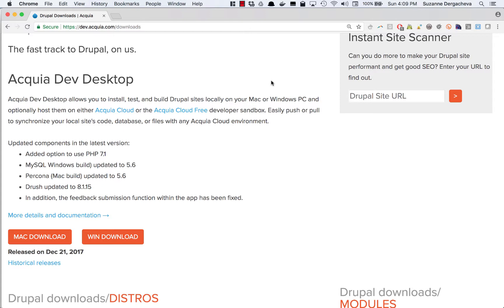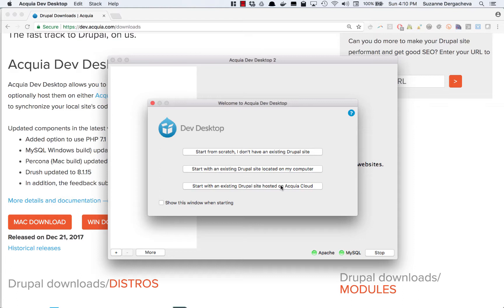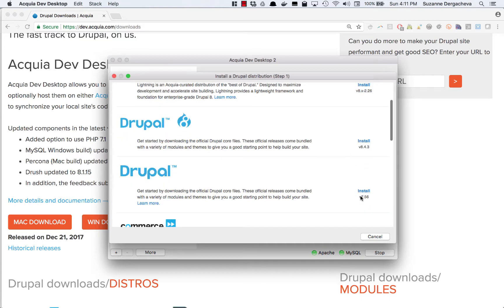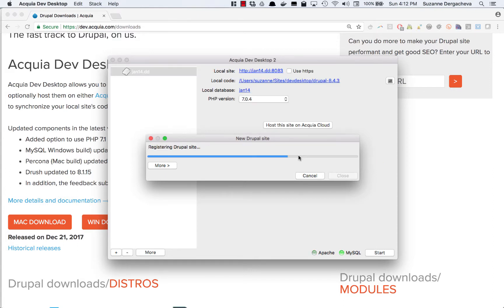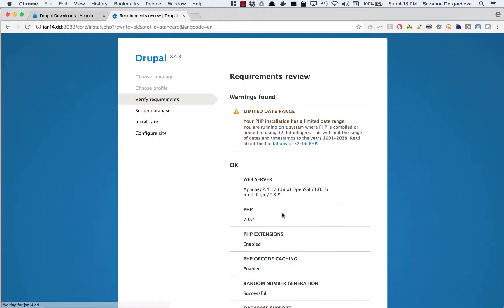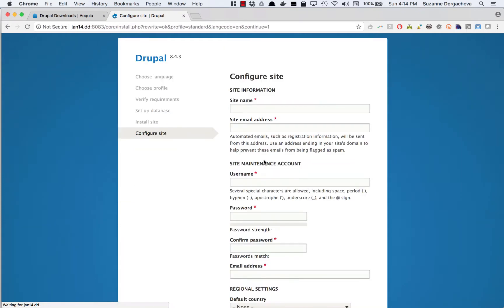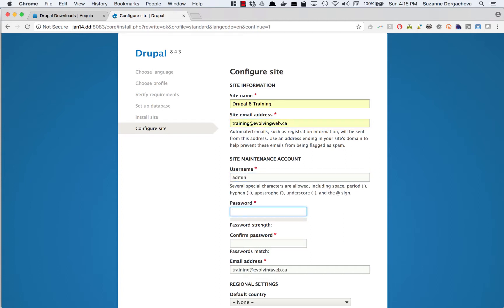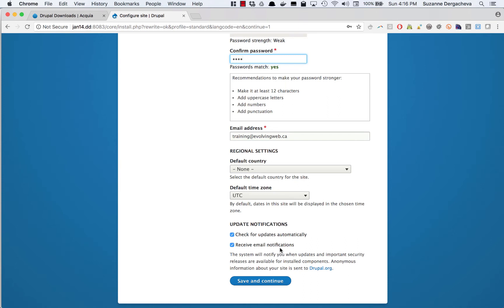Install Drupal 8 with Acquia Dev Desktop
Learn how to create a fresh install of Drupal 8 with Acquia Dev Desktop.

If you want to learn how to build a website with Drupal from top to bottom, we have the right experts to teach you live:

Evolving Web Inc.
304 Notre-Dame Est Suite 401
Montreal, QC H2Y 1C7
Canada